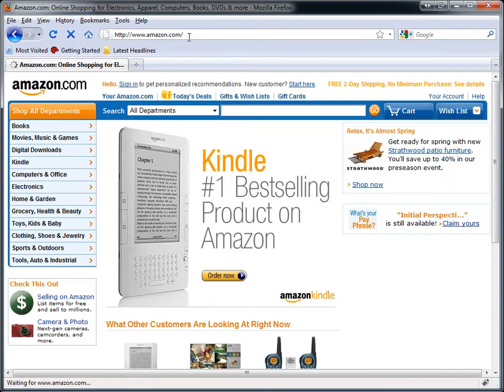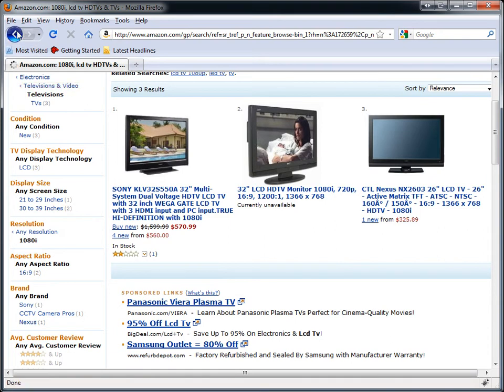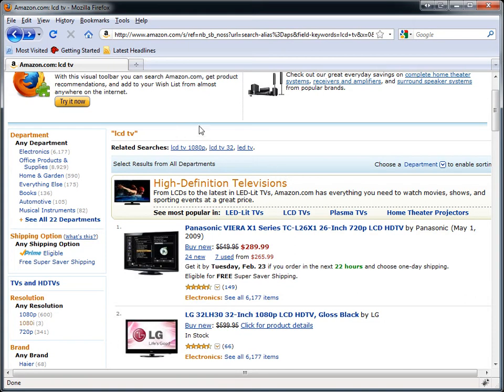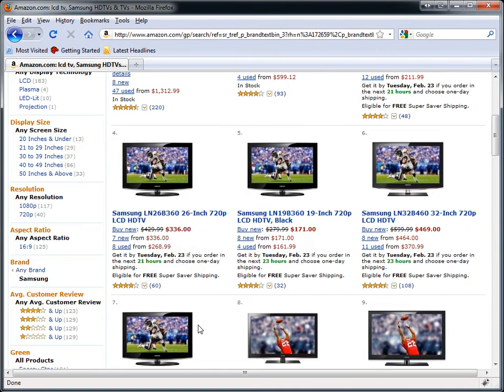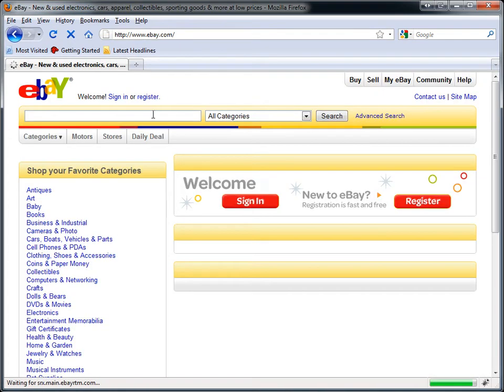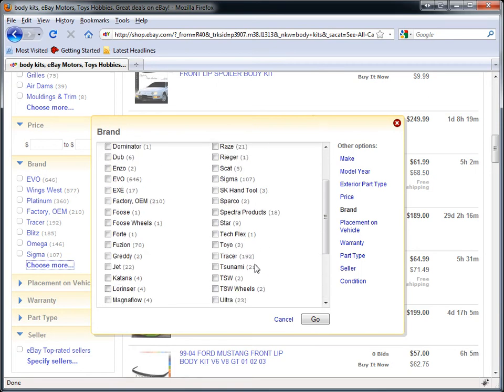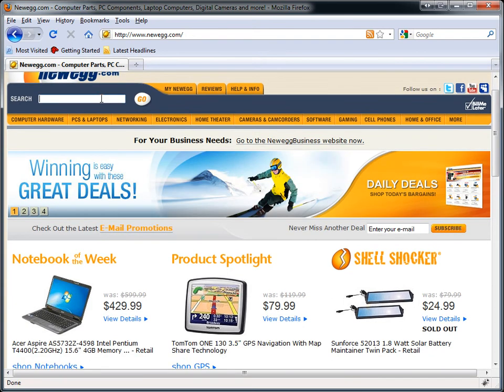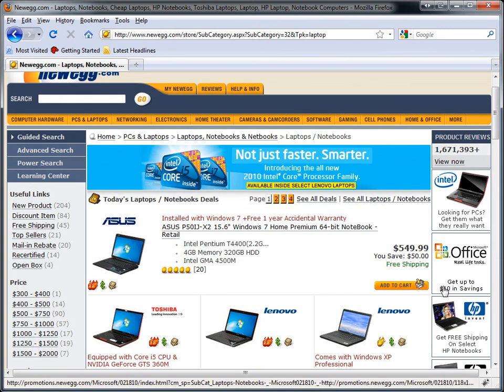Sort Filter Research : Part 1/3 - Shopping Cart Elite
Shopping Cart Elite Sort Filter Research Part 1 of 3